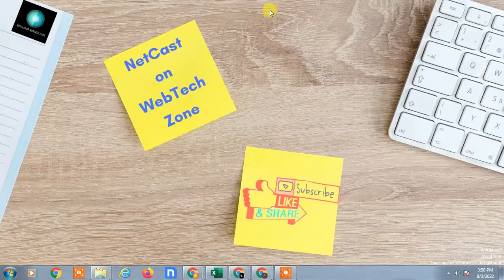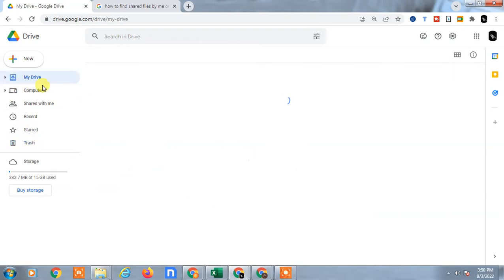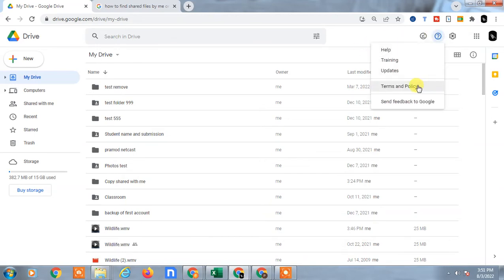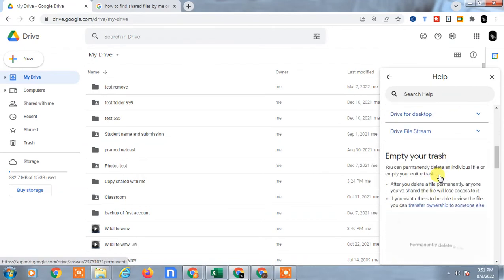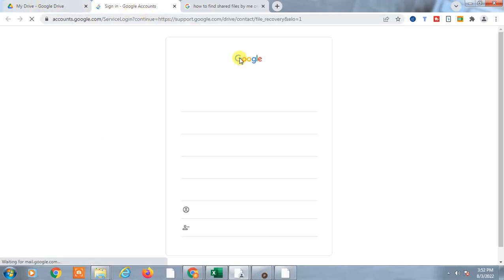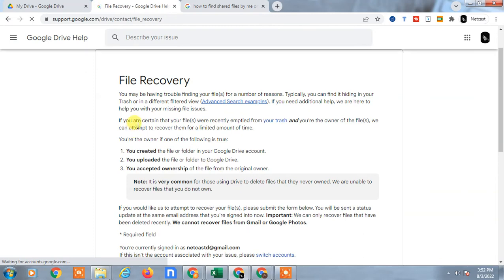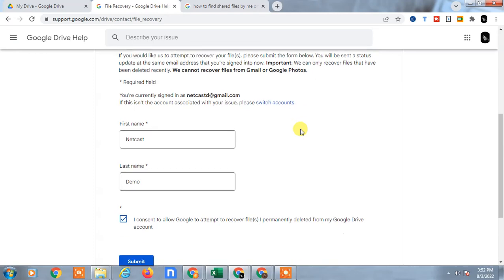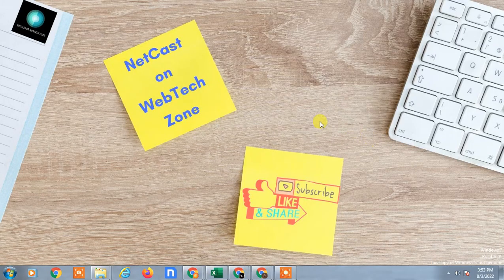How to Recover Deleted Files From Google Drive Trash?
This video tutorial will learn, how to recover deleted files from google drive trash or recover permanently deleted google drive files deleted forever from trash